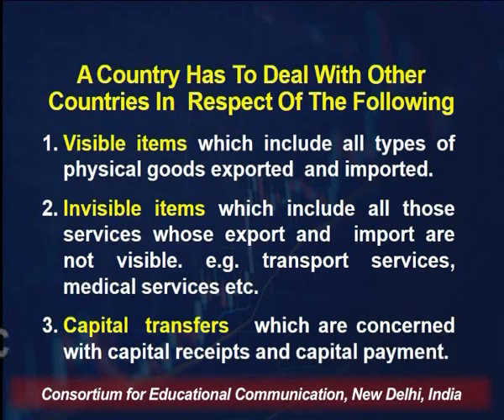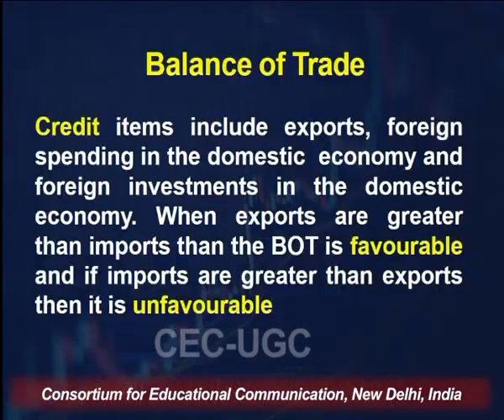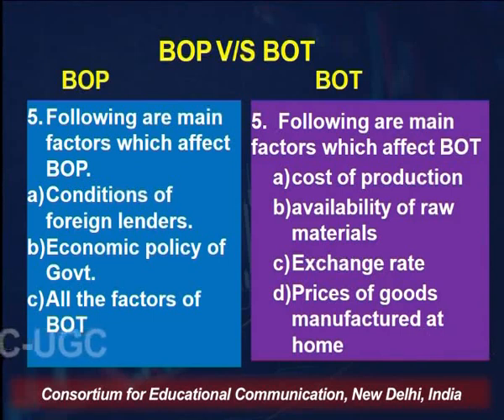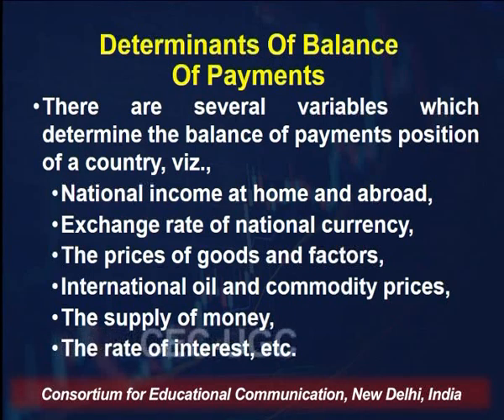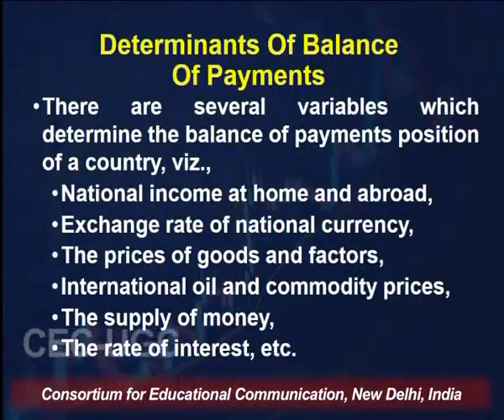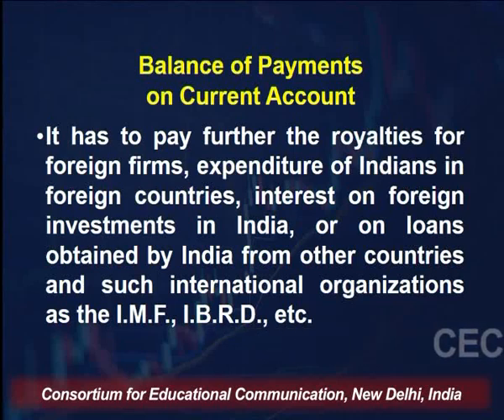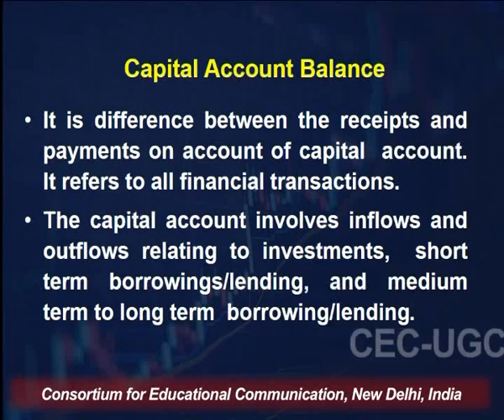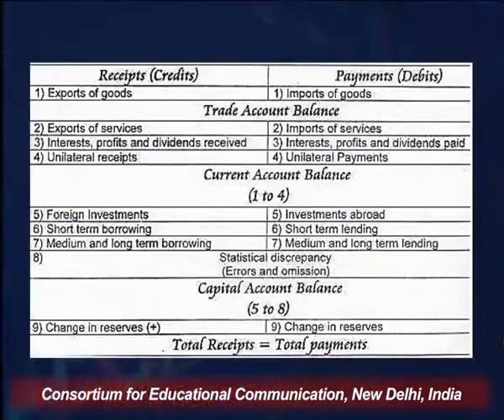Balance of Payment - I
This Lecture talks about Balance of Payment - I.